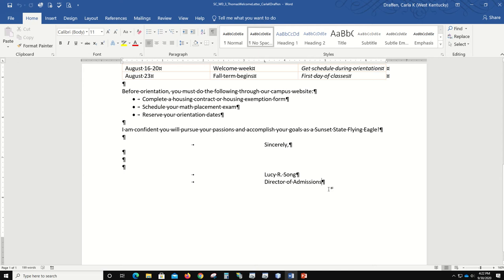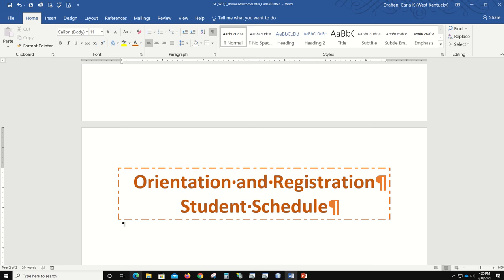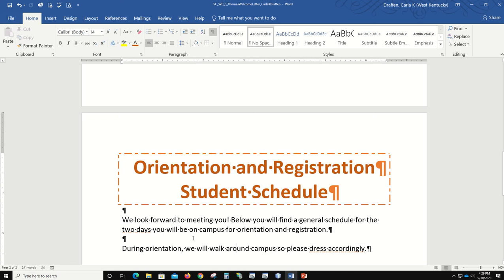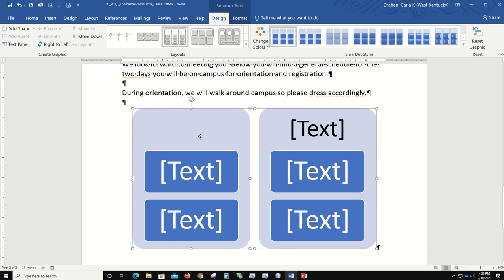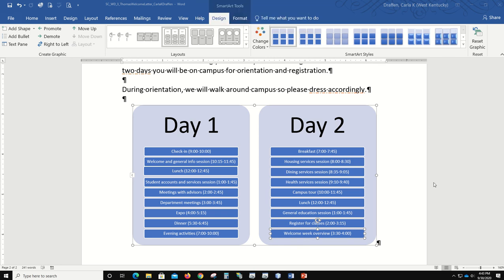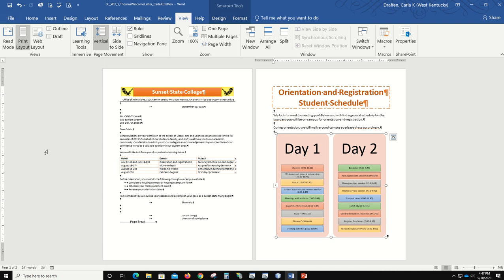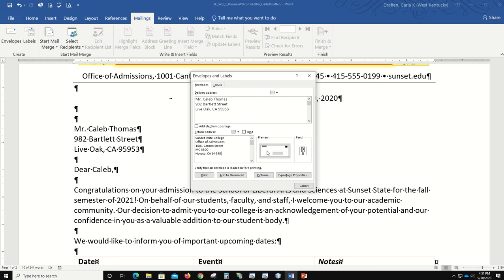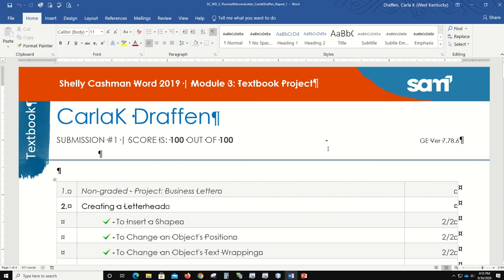Word Module 3 SAM Textbook Project Part 2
Covers the use of SmartArt Graphics to create the brief schedule for Word Module 3 SAM Textbook Project.